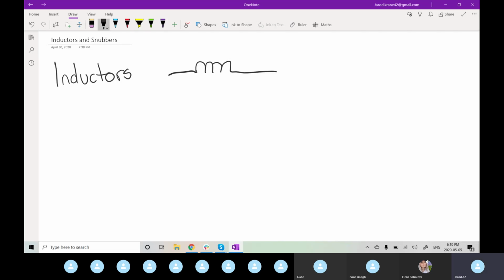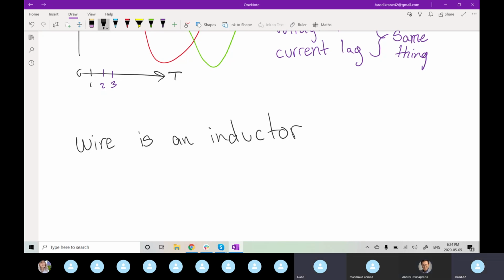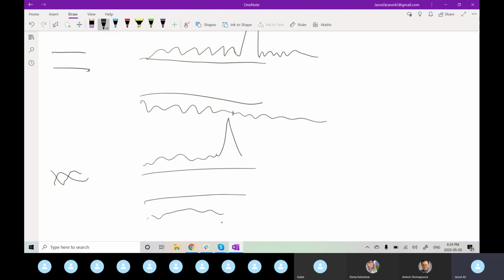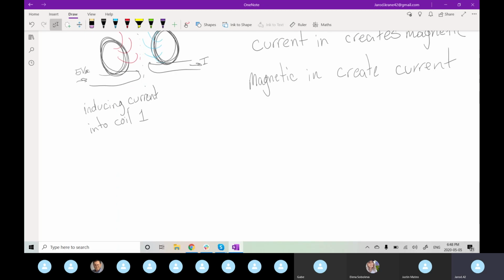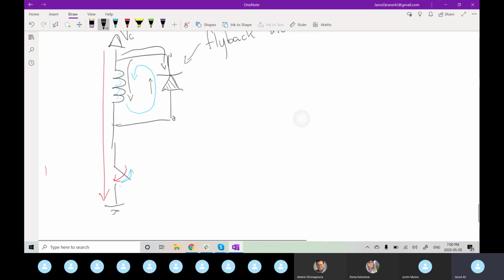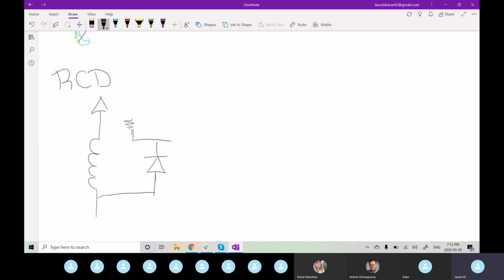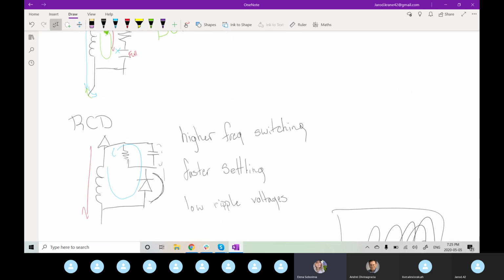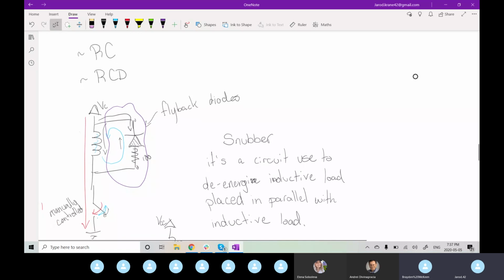Electrical - Inductors and Snubbers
Held by Electrical Lead - Jarod Krane 4' Mechatronic Systems Engineering